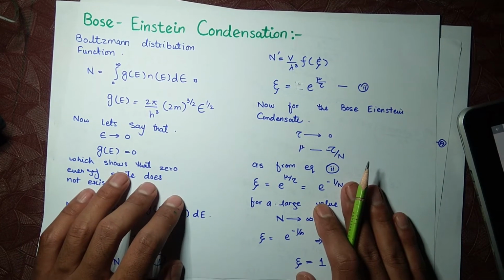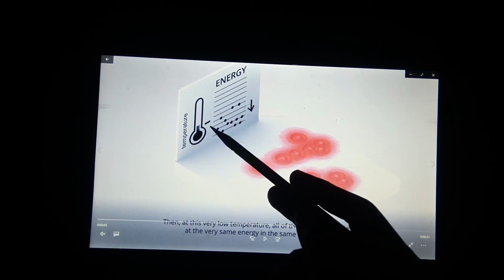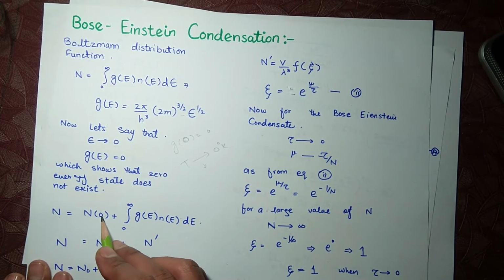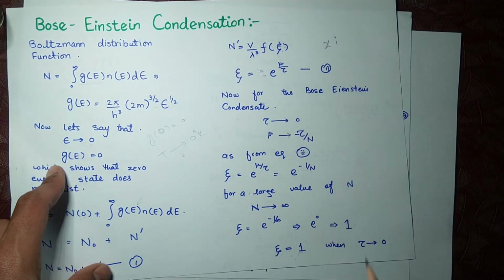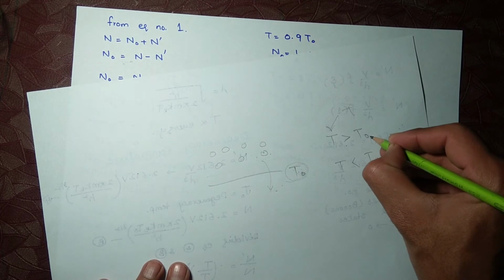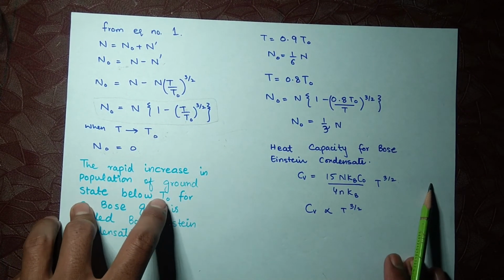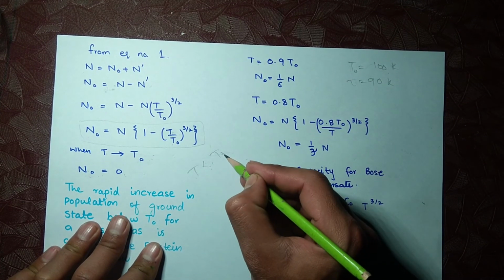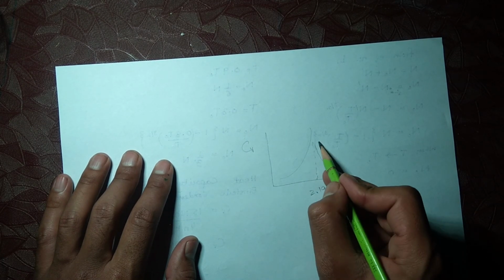Bose Einstein Condensation || Full Derivation || Animation Explained ||Dengenracy Temperature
this lecture provide the animation Explained for Bose Einstein condensate we simply see how degeneracy Temperature is related with no. of bososns in ground state.